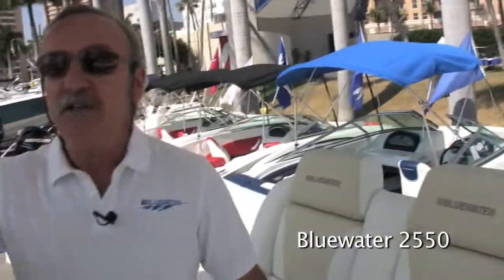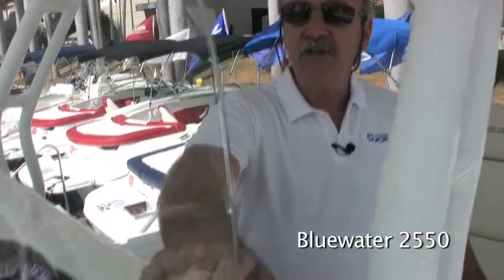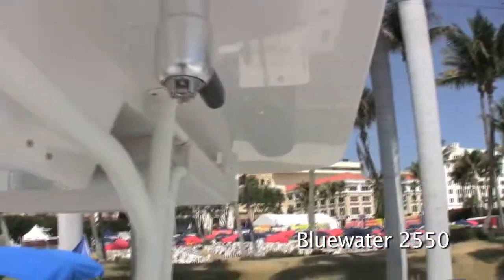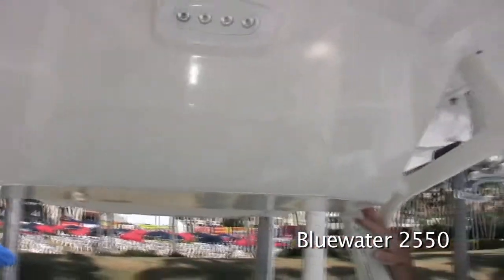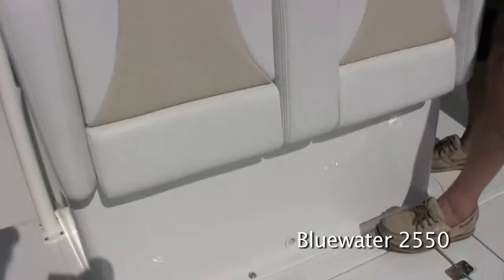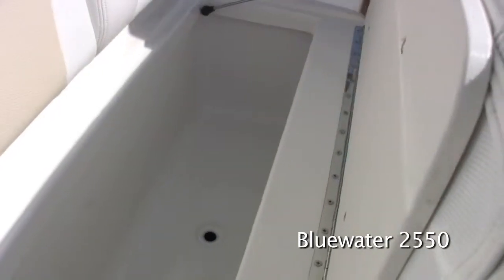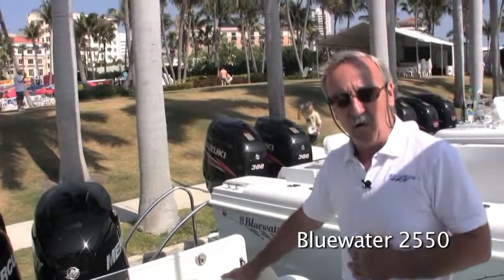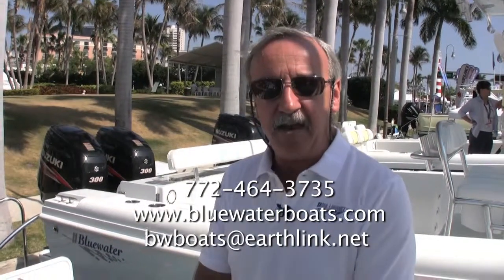Bluewater 2550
Paul from Bluewater Boats at the Palm Beach Boat Show 2011.